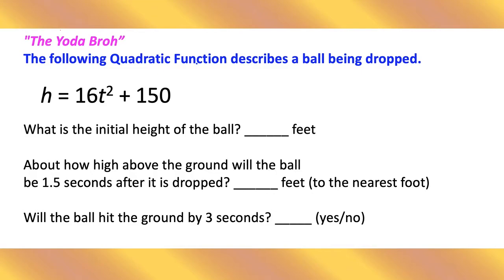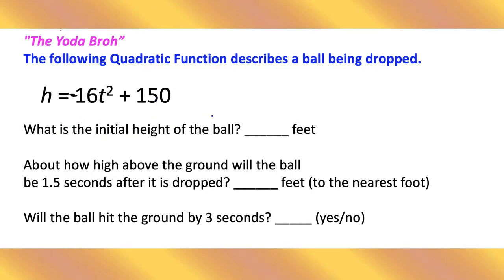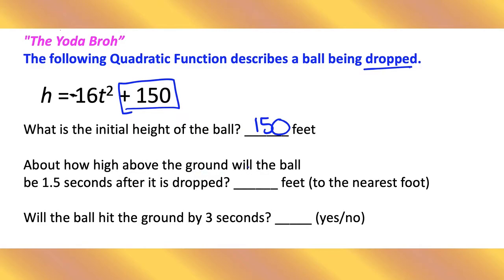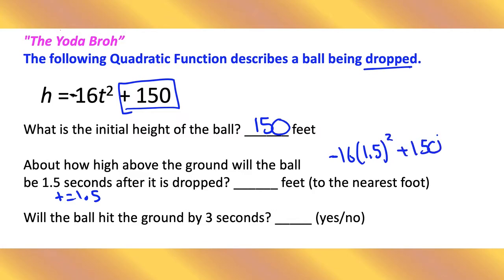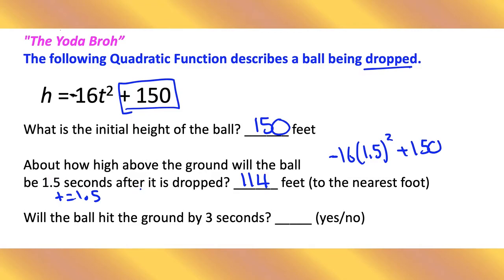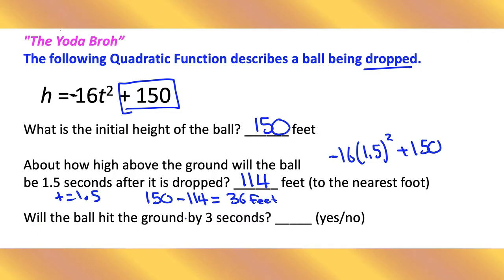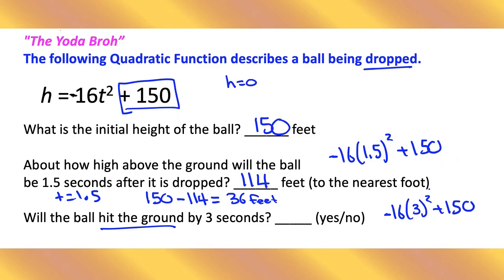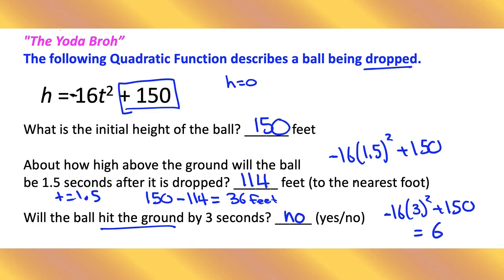9.1, "The Yoda Broh"